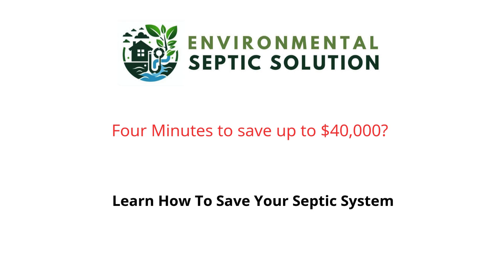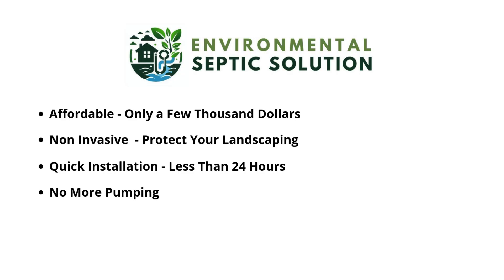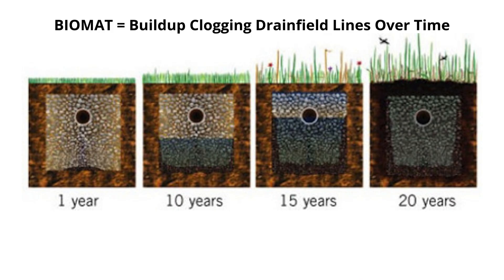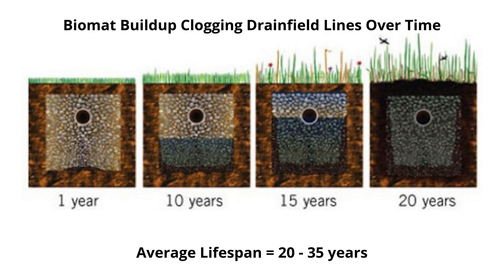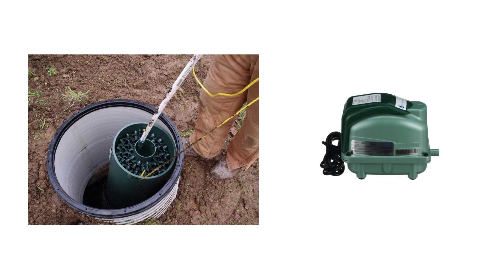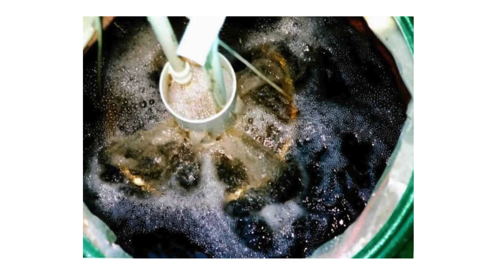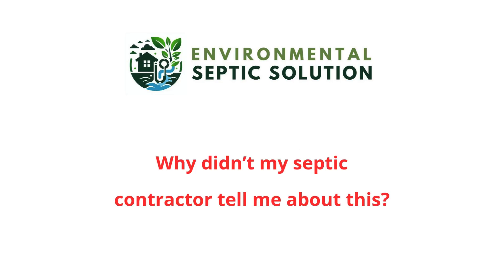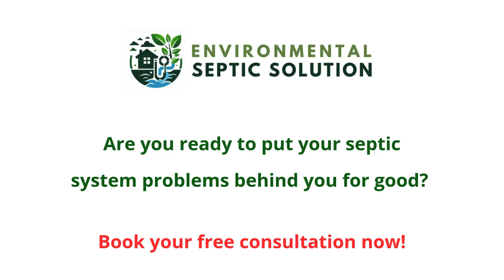Save $$$- Repair Your Failed Septic System with The Environmental Septic Solution powered by Pirana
Septic Problems?
Foul odors from your plumbing? Toilet overflowing? Smelly water pooling in your yard? Water backing up in your home? Slow draining toilets /showers?  Pumping your septic tank often?

What does it all mean??

95%+ of septic systems fail due to the natural biological process that occurs with the bacteria in our
stomachs ending up in your drain field. A slime called "Biomat" is produced and over time, causes fields to clog and drain more slowly every year until they eventually fail.
Once that happens, the next step is normally to dig up your yard, haul away the contaminated soil and
start again - usually to the tune of $10,000 - $40,000 or more.

The Environmental Septic Solution powered by Pirana ABG technology is the fastest, most affordable, least invasive way to repair your failed septic system leach or drain field. See how we can save you as much as $40,000 or more.

Now there is a way to undo years of biological damage without digging up your yard - using nature to fight back with another natural process. The Environmental Septic Solution - Powered by Pirana® -
converts your system to an atmospheric one that will support our patented bacteria blend that will digest all the solids, all the organics and most-importantly, all the biomat. Remove the clog, return the function!

As long as a Pirana is running, a septic system simply cannot become clogged with biomat and organics.

instead of replacing your field.

Backed by our Money Back Performance Guarantee!!

"Septic tank smells bad—what does it mean?"
"How to unclog a leach field"
"Signs of septic system failure"
"How to fix a failing septic system"
"Septic system repair options"
"Why is my septic system backing up?"
"Septic system troubleshooting guide"
"Septic tank repair DIY"
"How to unclog a septic drain field"
"Septic system failure symptoms"
"How to fix a clogged leach field"
"Leach field not draining"
"How to restore a septic leach field"
"Septic drain field problems and solutions"
"How to revive a failing drain field"
"How to clear a septic leach field naturally"
"Septic tank backing up into house"
"How to pump a septic tank yourself"
"How often should I pump my septic tank?"
"Septic tank smells bad – what to do?"
"Septic tank aeration system explained"
"Best bacteria for septic tanks"
"Why is my septic tank full after pumping?"
"Best septic system alternative"
"Do septic tank additives work?"
"Septic aeration system pros and cons"
"Septic tank enzymes vs. bacteria – what’s better?"
"How to improve septic system efficiency"
"How to fix a slow draining septic system"
"DIY septic tank repair"
"How to shock a septic system"
"How to break up biomat in a septic system"
"How to use hydrogen peroxide in a septic system"
"How to add aeration to a septic tank"
"How much does a new septic system cost?"
"How to install a septic system"
"Septic system repair cost breakdown"
"How long do septic systems last?"
"Best septic repair companies near me"
"How to pass a septic inspection"
"Septic system rules and regulations"
"What to do if my septic system fails a home inspection"
"Septic inspection for home sale – what to expect"